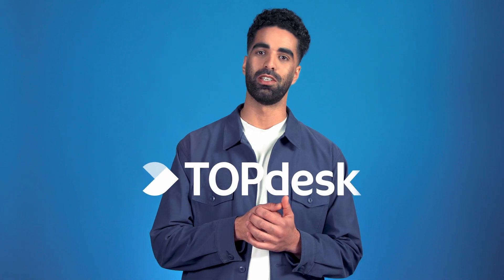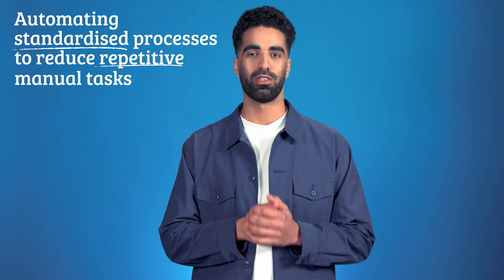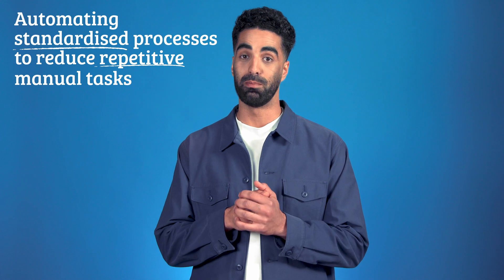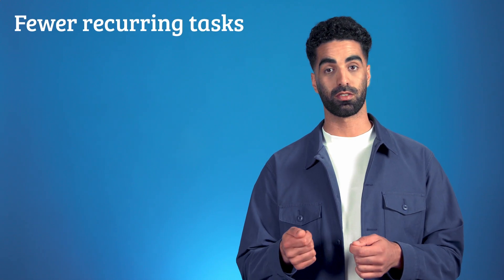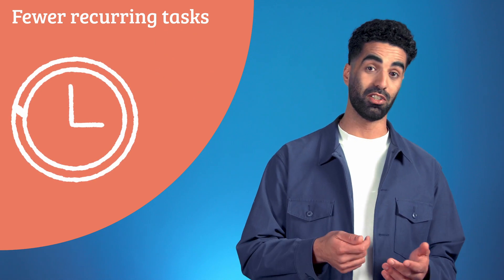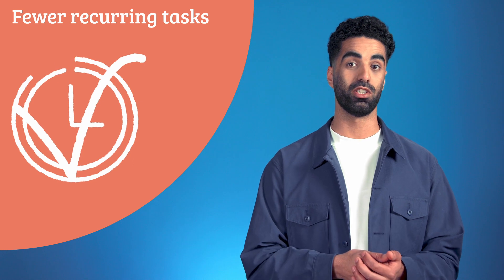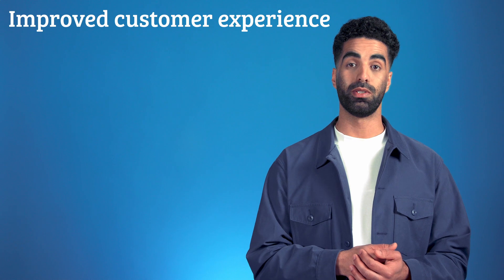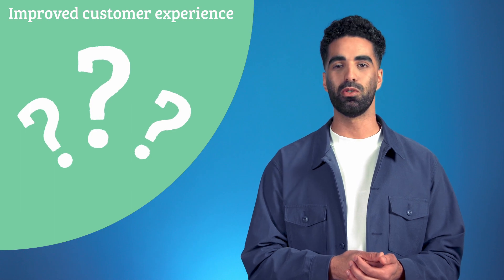TOPdesk | What is Service Automation?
What is service automation? And how can your team make the most of it? In this video Imad shares how service automation can help you and your team to reduce recurring tasks, have smoother incident management and improve your customers' experience. Want to learn more? or read the blog on service automation